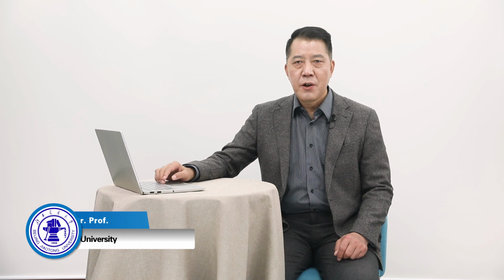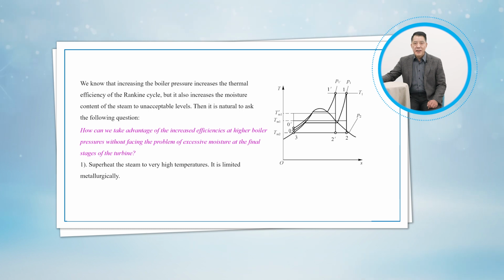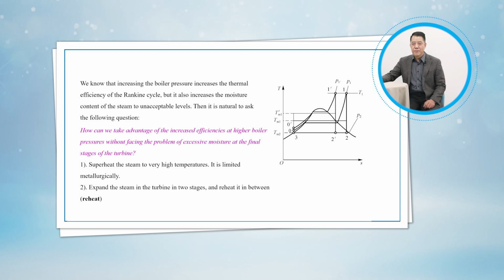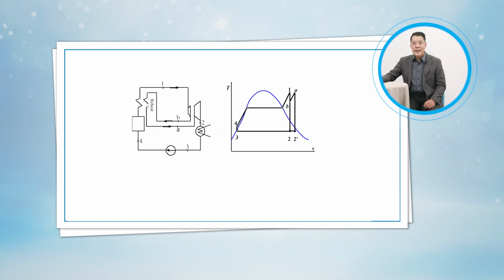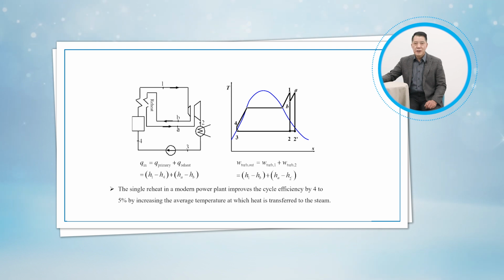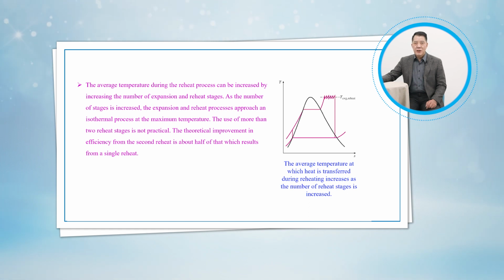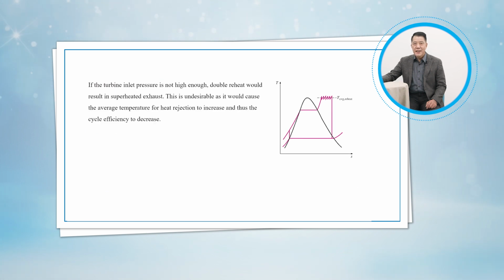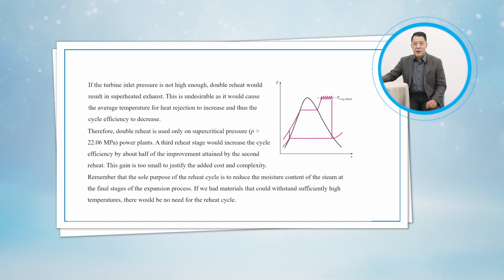Project 11 Steam power cycles: The ideal reheat Rankine cycle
This is the fifth task, The ideal reheat Rankine cycle, of Project 11 (Steam power cycles) of Thermodynamics: Fundamentals and Applications By Dr. Boshu He, Beijing Jiaotong University, China.